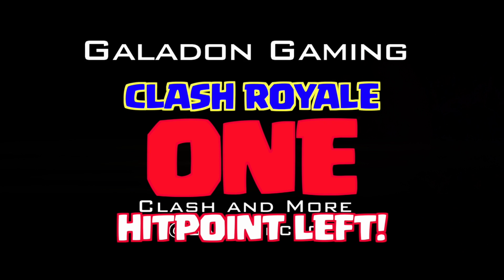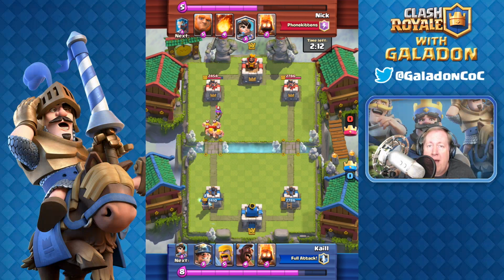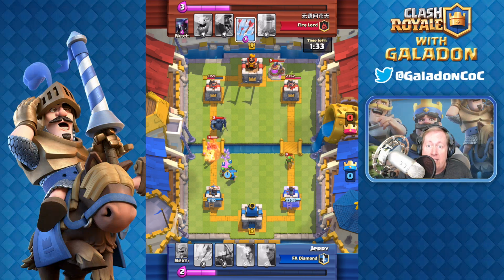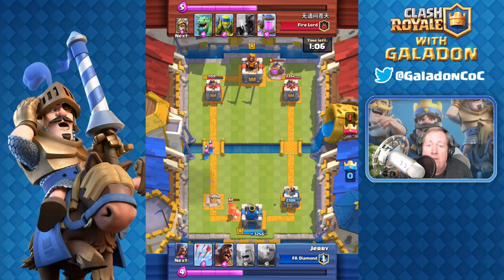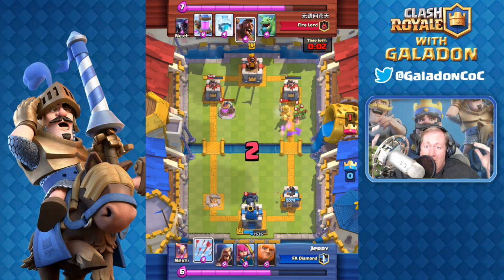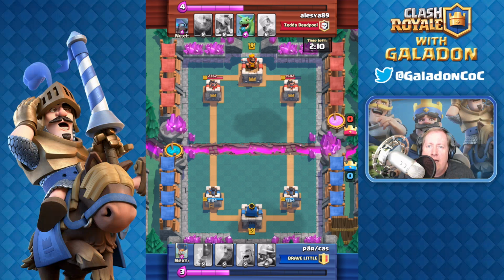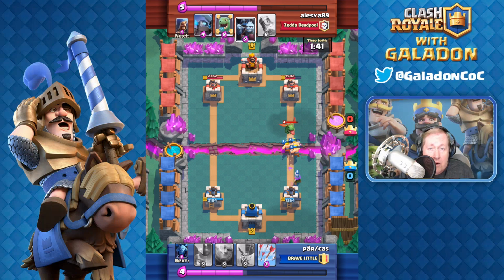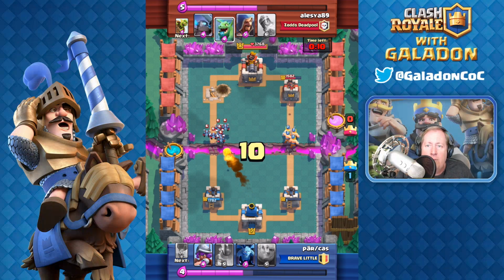NO! NOT AGAIN! Clash Royale - Just ONE?!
Clash Royale Gameplay - just one hitpoint left - watch these battles ROYAL come down to just a singular, solitary point on a crown tower!

Chief Pat, Molt from GamingwithMolt, NickatNyte, Godson, Alvaro845,
ClashonGan, and Clash With Ash face off in Clash Royale tournament: